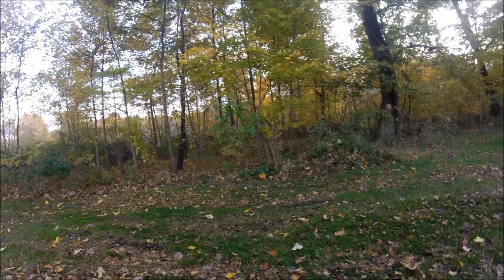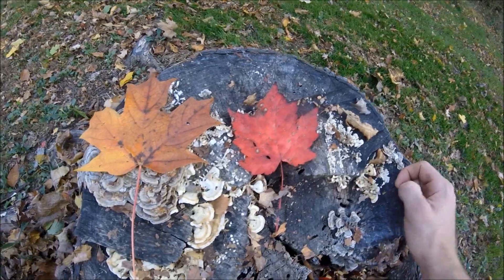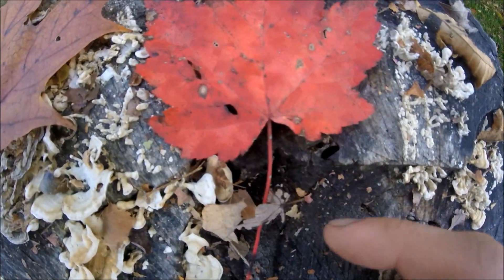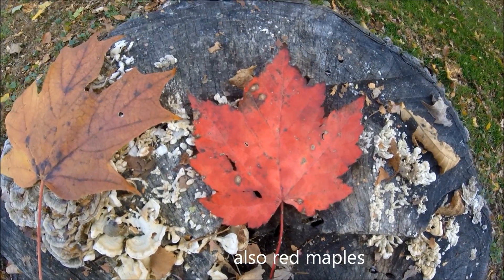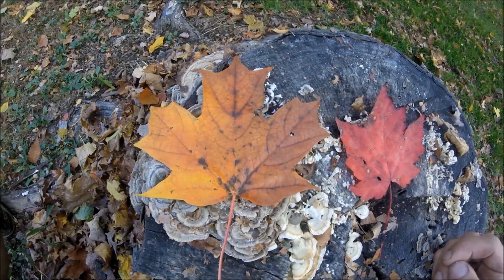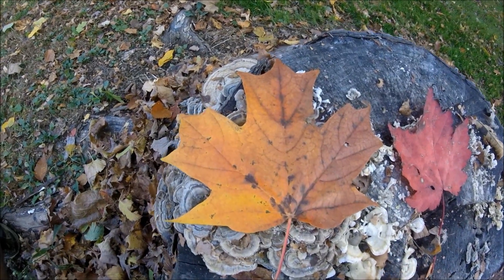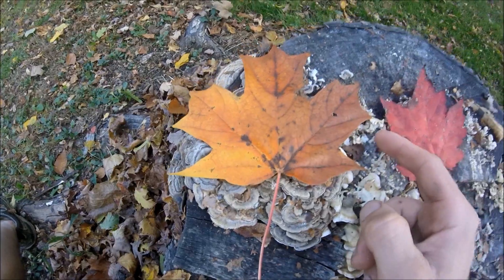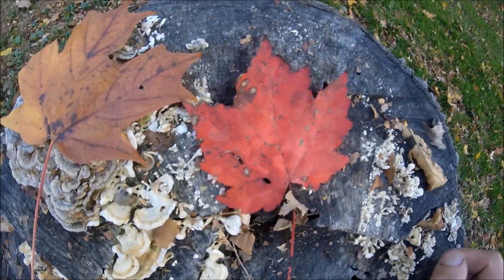How to tell a sugar, silver and red maple leaf apart from one another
It is hard to find a forest in northeast Ohio without a maple tree so here is how to tell the difference looking at the leaves.